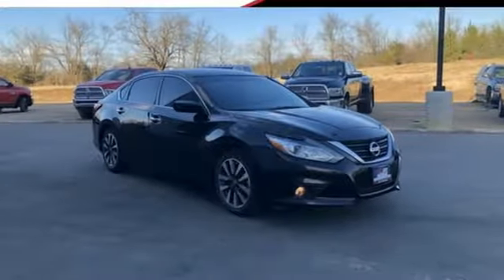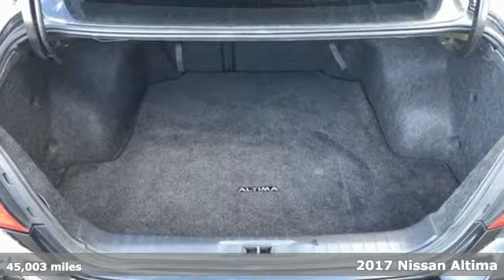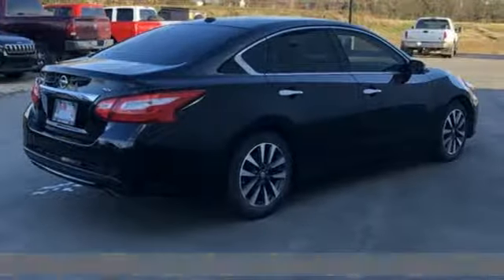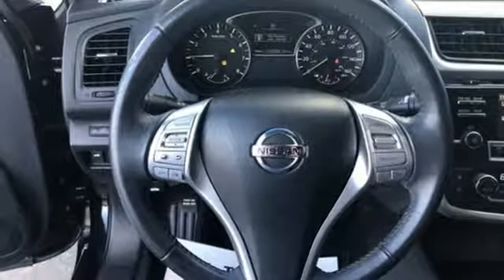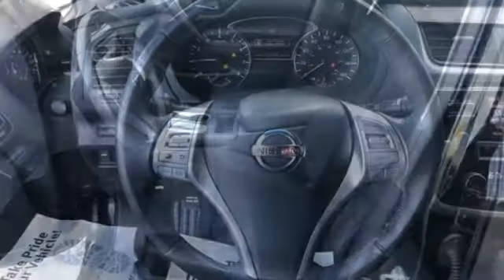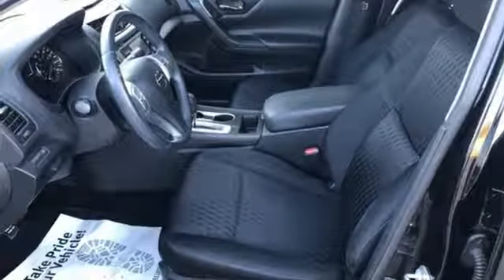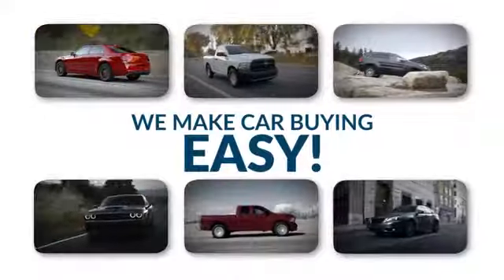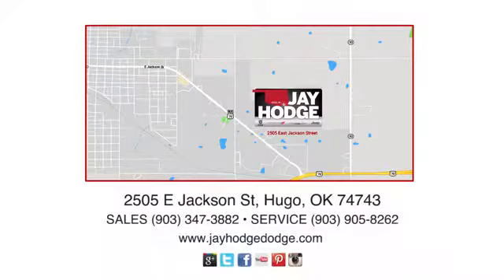2017 Nissan Altima Hugo, OK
Year: 2017
Make: Nissan
Model: Altima
Trim: 2.5 SV
Engine: 2.5L 4-Cylinder DOHC 16V
Transmission: CVT with Xtronic
Color: Black
Mileage: 45003
Stock #: 385A
VIN: 1N4AL3AP4HC120165
**REMAINDER OF FACTORY WARRANTY**, **USB**, **KEYLESS ENTRY**, **NON-SMOKER**, **LOCAL TRADE**, **NEW CAR TRADE**, **4 CYL- ALL THE POWER- HATES GAS**, CVT with Xtronic, CD player, Front dual zone A/C, Fully automatic headlights, Power driver seat, Radio: AM/FM/CD/MP3 Audio System w/SiriusXM, Speed control, Steering wheel mounted audio controls.brbrRecent Arrival!brbrbrClean CARFAX.br2017 Nissan Altima 2.5 SVbrWELCOME TO THE ALL NEW JAY HODGE DODGE, CHRYSLER, JEEP AND RAM. 74743.

Address:
2505 E Jackson St